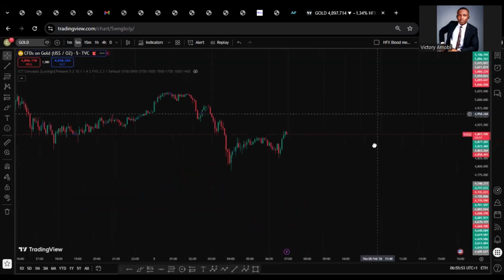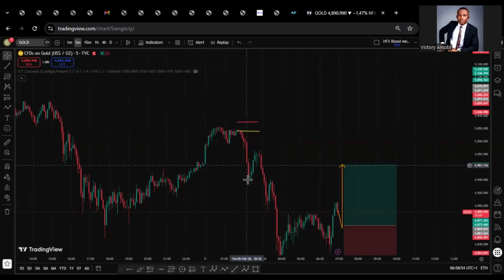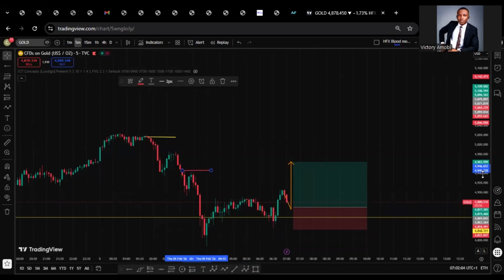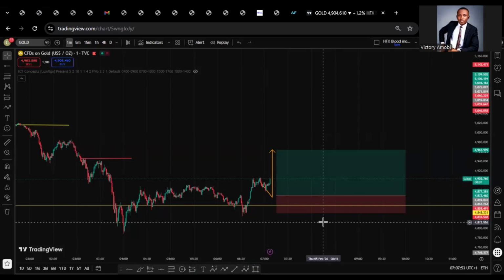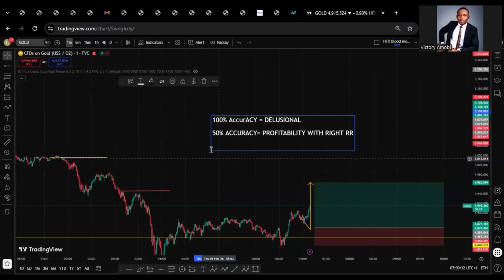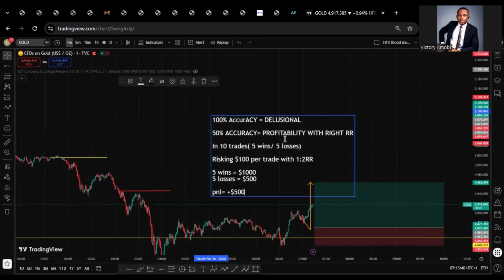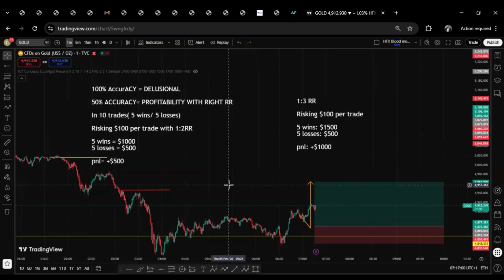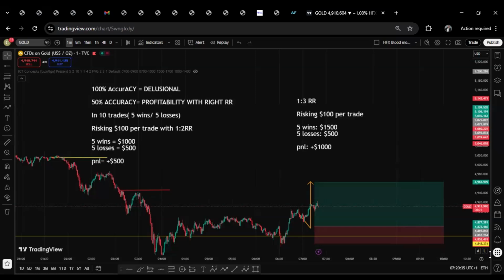CAPITAL PROTECTION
Effective money and risk management